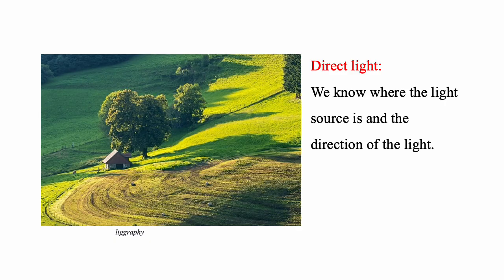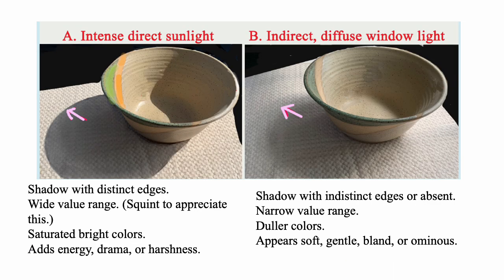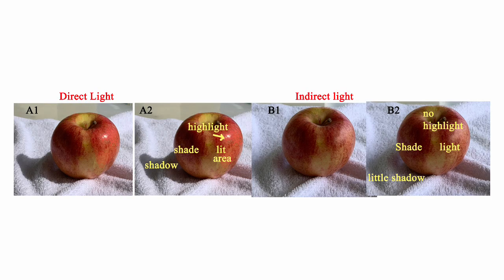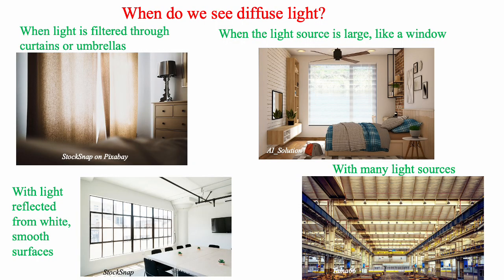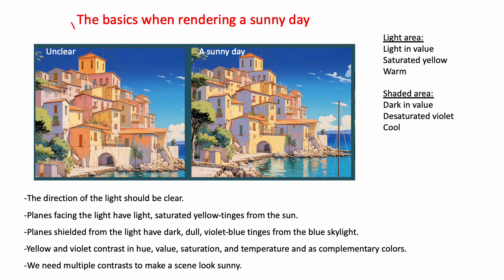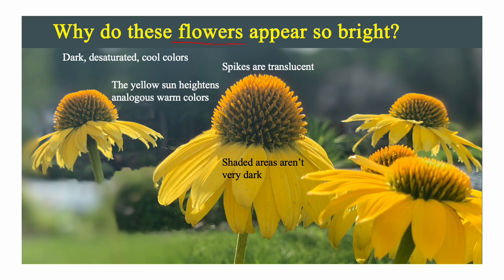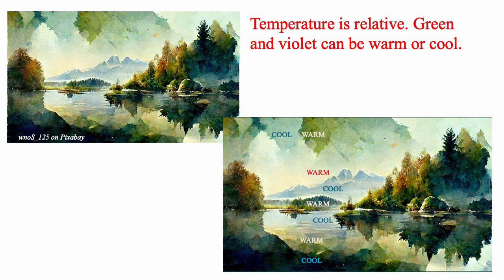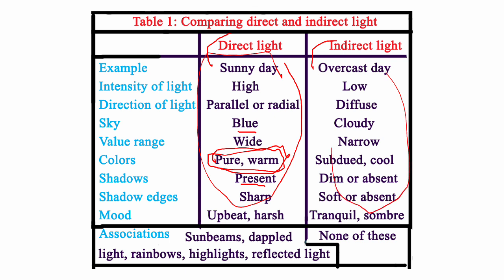13. How to show a sunny day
Link to book
With direct light, we know where the light source is and the direction of the light, like a sunny day. With indirect light, we don't know the position of the source or the light direction, like an overcast day.  Sunlight and the resulting shadows radiate out when we look at the sun, mainly due to 1-point perspective. But when we're NOT looking at the sun, the sunrays and the shadows are parallel.
      With direct light, shadows are present with distinct edges. The value range is wide. Colors are saturated and bright, and the mood is energetic and dramatic, or alternatively harsh. With indirect light, the shadows are vague or absent. The value range is narrower. The colors are duller, and the mood is soft and gentle or alternatively ominous.
      The sky is a saturated blue on a sunny day, whereas it is a light silvery blue on a cloudy day.  The sun is behind the cloud cover, so it lights up the clouds like ceiling lights. You often have to squint to look at a cloudy sky since the sun is behind them, but you usually don't have to squint when you look at a blue sky, because it's away from the sun.
     Use diffuse (indirect) light when a shadow would interfere with the picture, like a delicate flower, with reflections, with strong value or color contrasts, with patterns, when the image is high-key, and for some portraits.
        We see diffuse light in the following situations: when light is filtered through curtains or umbrellas; with a large light source (like a window); with light reflected from light, smooth surfaces; and with many light sources.
      To show a sunny day, you need value contrasts, contrasts in saturation and temperature, and complementary color contrasts. Many artists show the blue sky and shadows but they don't have bright saturated warm colors, which are necessary for the image to appear sun-lit.
      Direct light is necessary for highlights, reflected light, rainbows, sunbeams, and dappled light.